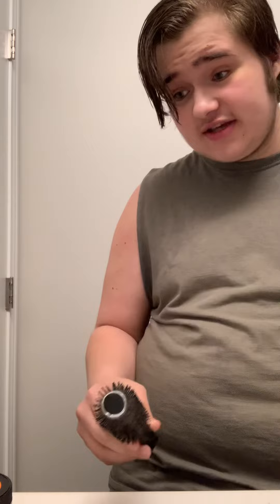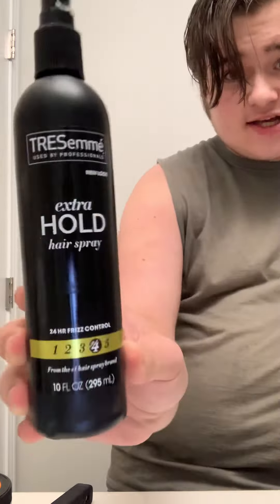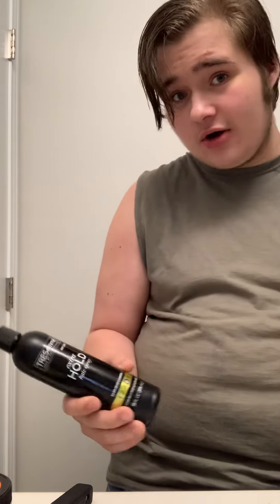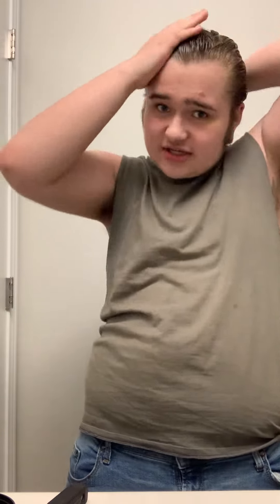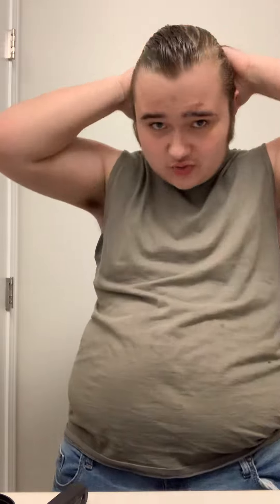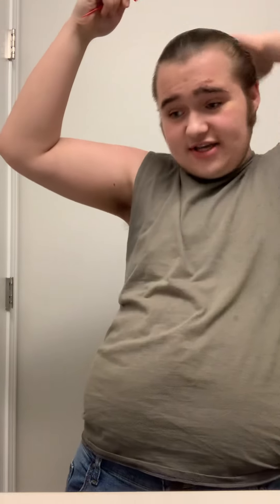How to do the slicked back greaser hair style